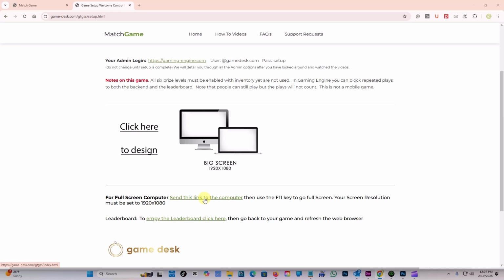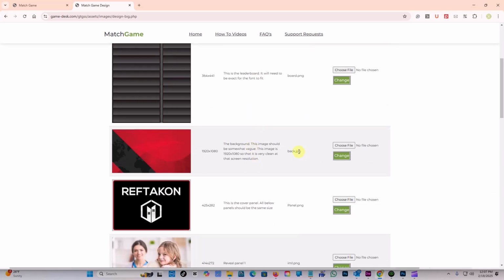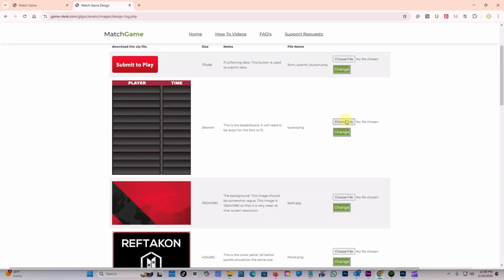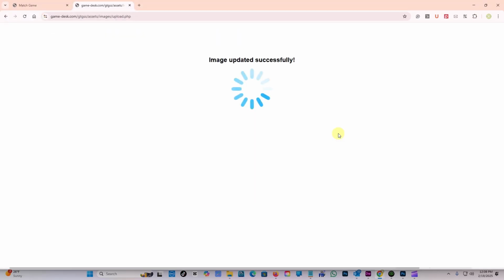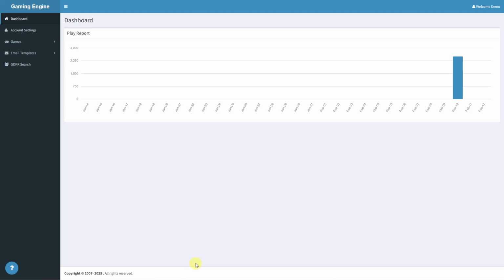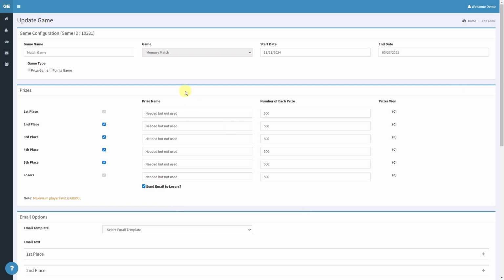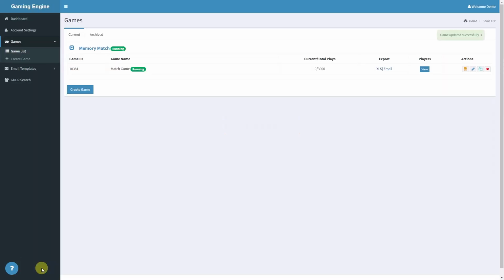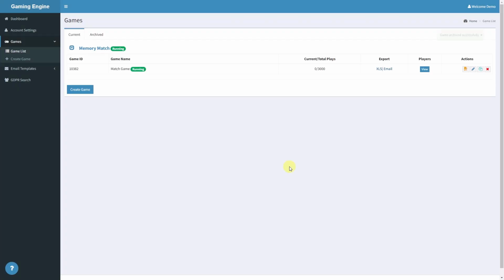Branded Memory Match Game Overview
In this video you will learn how to rebrand a digital Memory Mach Game